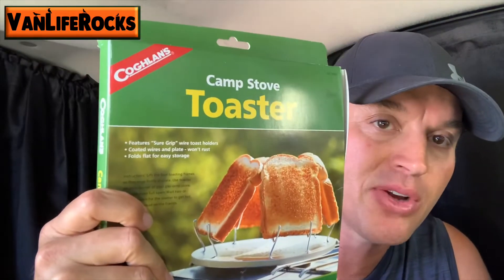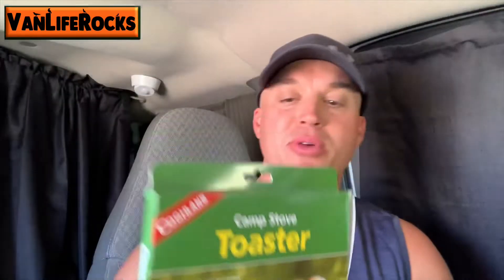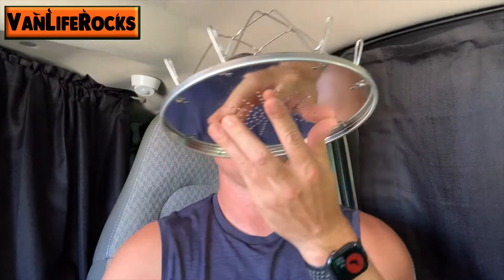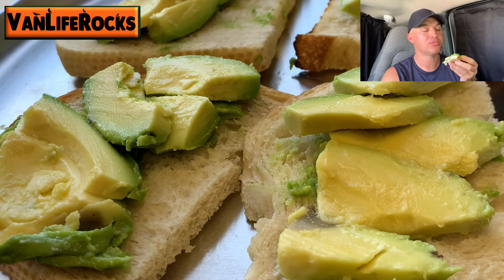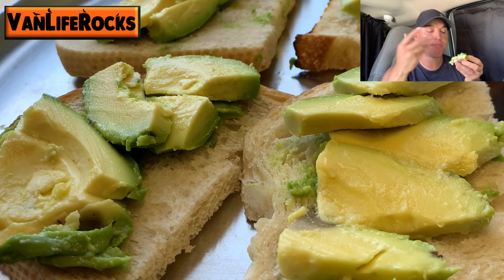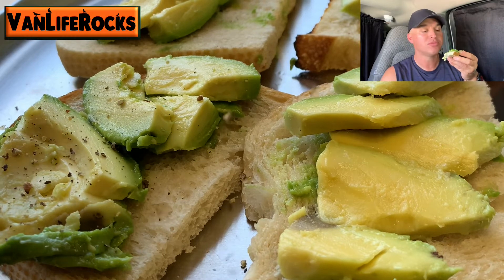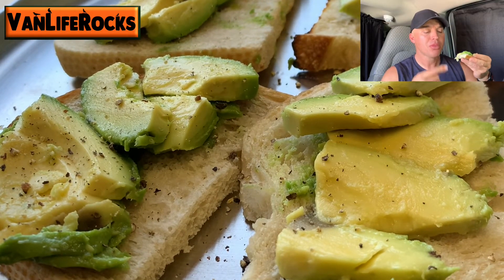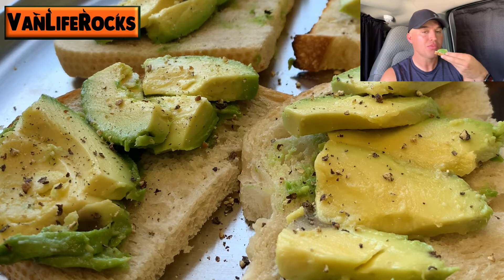How I make Avocado Toast in my Van | VanLifeRocks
How I make Avocado Toast in my Van
VanLifeRocks

Avocado Toast is my favorite breakfast on the road boondocking in my van without the need of a refrigerator. I simply toast bread using my Coghlan's 504D Camp Stove Toaster on my Coleman single burner power pack propane stove. I spread some fresh ripe Avocado on the toast with some pink sea salt and ground black pepper. You can add different ingredients to your avocado toast such as; Avocado Toast with sliced tomatoes, Avocado Toast with a fried egg, Avocado toast with honey, Avocado toast with dark chocolate, Avocado toast with fresh sliced jalapeños, Avocado toast with mango salsa and so much more. Avocado toast can be good for breakfast, lunch and/or dinner.

Yum!! So good!!